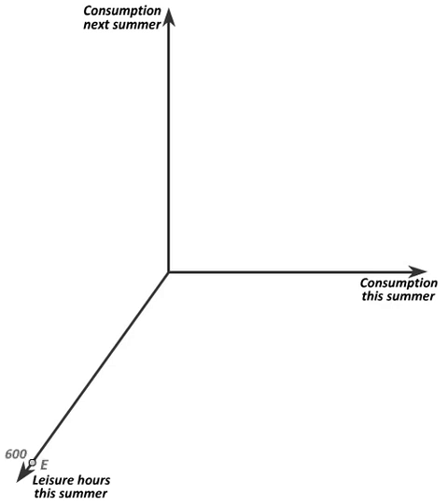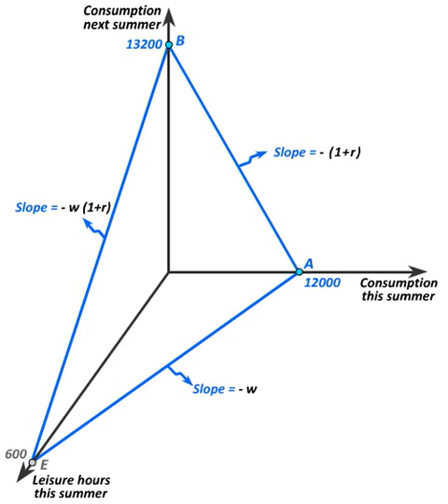nechyba graph 3.5